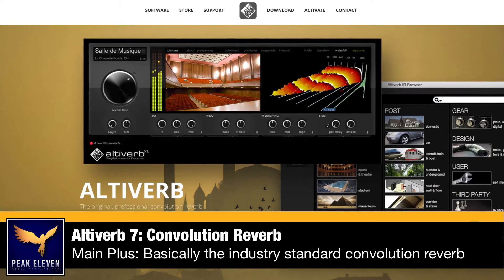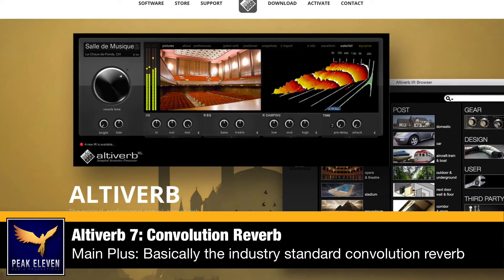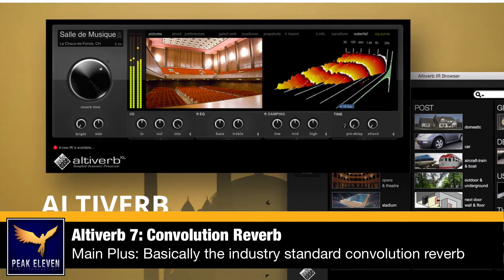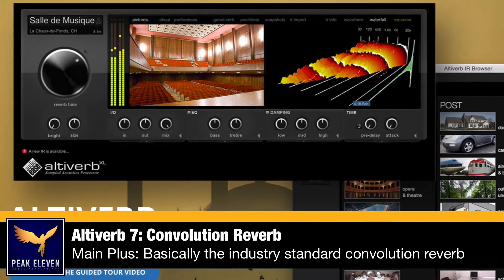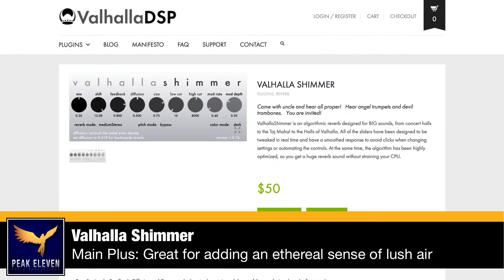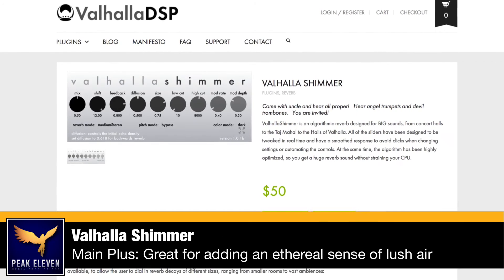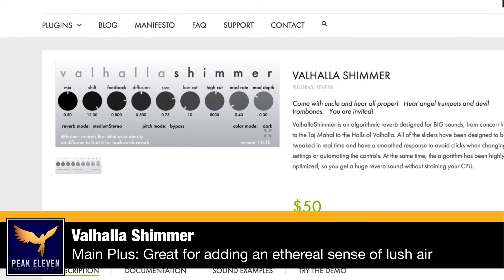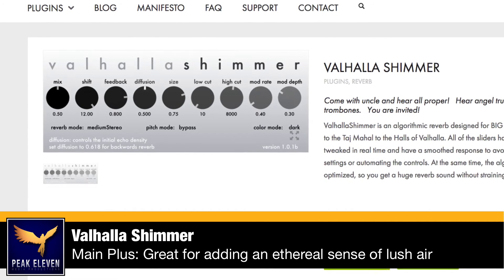Best Reverb Plugin: Top 3 List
My 3 Favorite reverb plugins in Music Production.

ARE YOU READY TO LEVEL UP?

Hello Composers, Mike here! 😃

Sincerely
Mikael "Mike" Baggström
Music Composer | Sound Designer